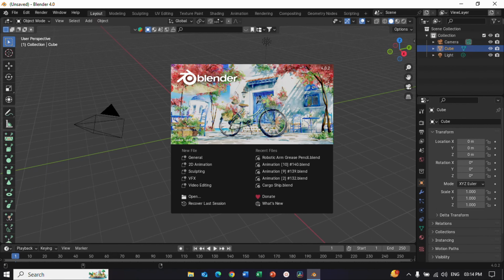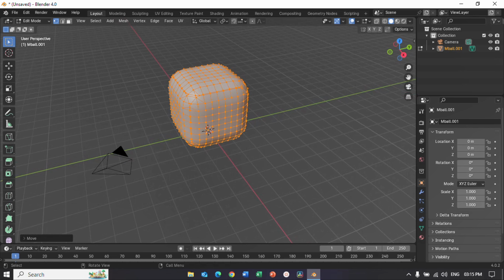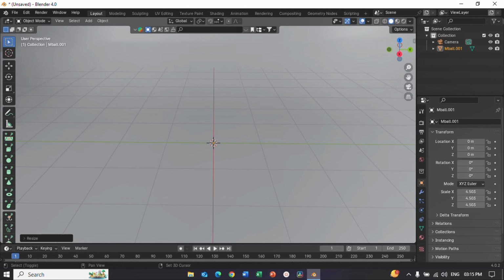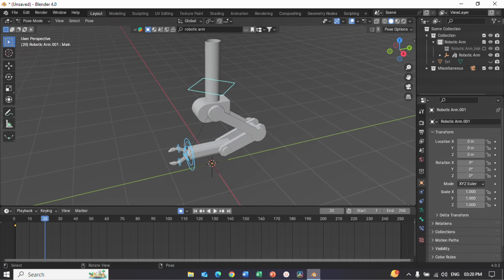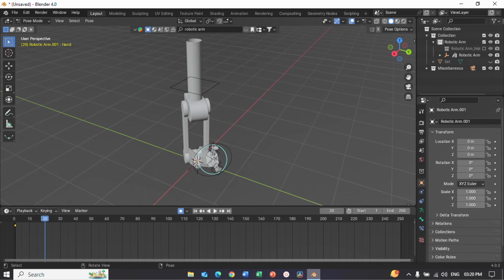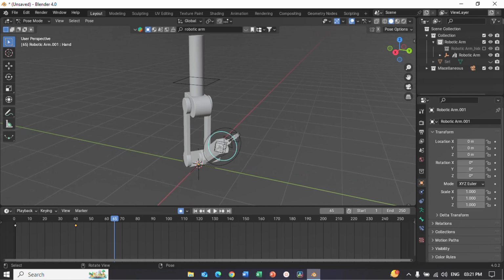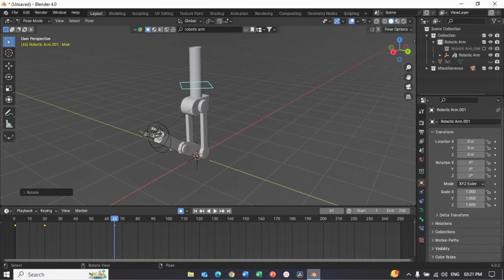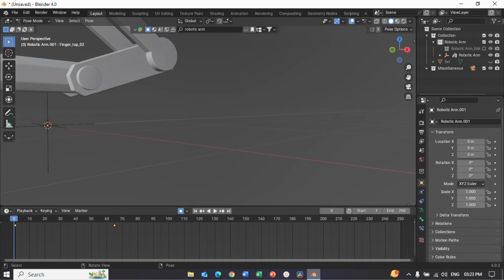How to animate Robotic Arm in Blender | Simple Technical Solutions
Welcome everyone to Simple Technical Solutions. This is my channel's 141st video, 'How to Create a Robotic Arm Animation in Blender'.

Animating a robotic arm in Blender involves precise keyframing, and motion control to simulate realistic mechanical movements. In this tutorial, I'll guide you through the process of animating an imported robotic arm, allowing you to create dynamic and lifelike animations. Please note that, the Robotic Arm (made by Klo Works) and some materials are not at all made by me. I have just imported assets, as each of those are like a whole video on their own.

*App Description:*
Blender is a free and open-source 3D creation suite used for modeling, animation, and rendering. It provides powerful tools for rigging and animating complex mechanical systems like robotic arms.

*Chapters:*
0:00 Intro
0:40 Welcome Screen
0:50 Adding a Set
1:35 Adding the Robotic Arm
2:10 Animating the Robotic Arm
4:15 Creating a Scene
7:35 Adding Materials
8:35 Render
8:40 Outro